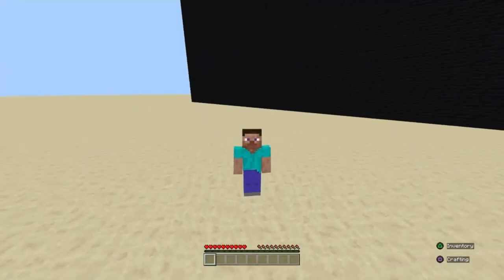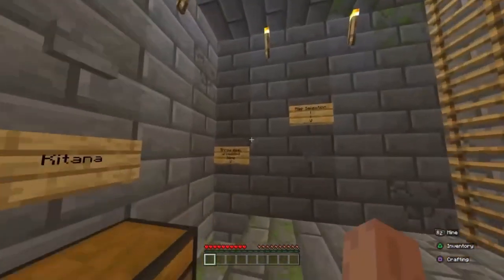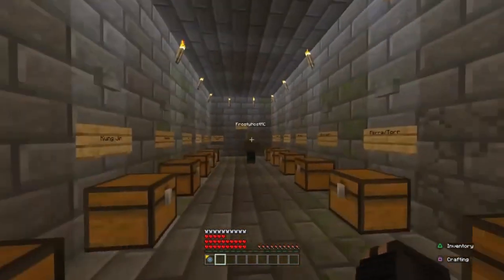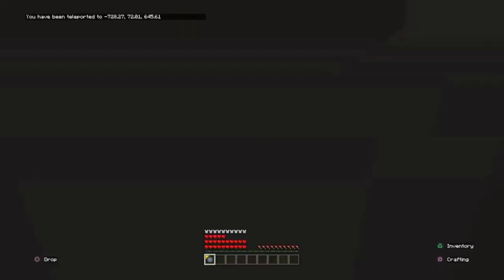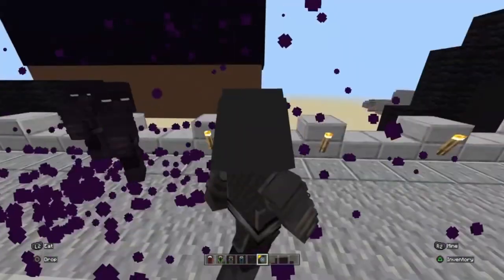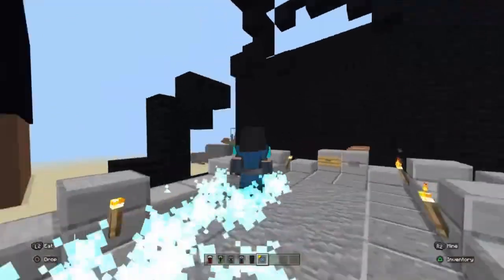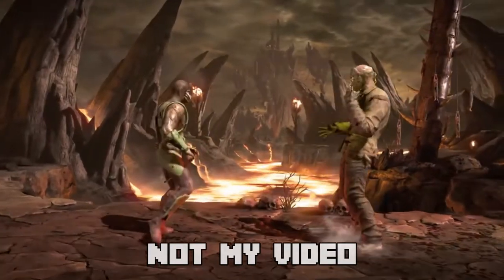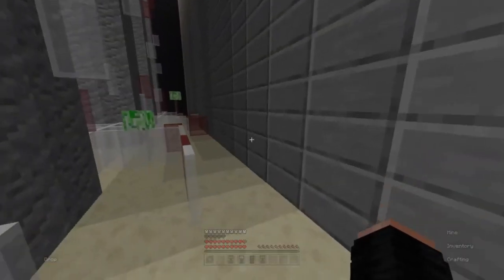How To Turn Minecraft Bedrock Edition Into Mortal Kombat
❄️Socials
PSN:RealFrostyHostMC
XBOX:FrostyHostMCYT
❄️Friends

mk1mortal kombatmortal kombat 1mortal kombat 1 2023mortal kombat 1 storymk1 storymortalkombat1mcaddon2024modpackmcbemcpedlminecraft modminecraft modsbest minecraft modstop 10 minecraft modsminecraft bedrock editionminecraft butminecraft updatebest minecraft mods for survival